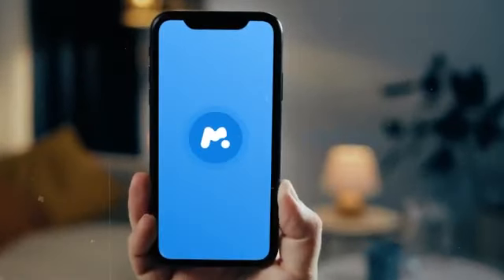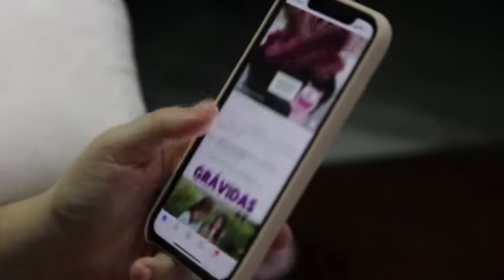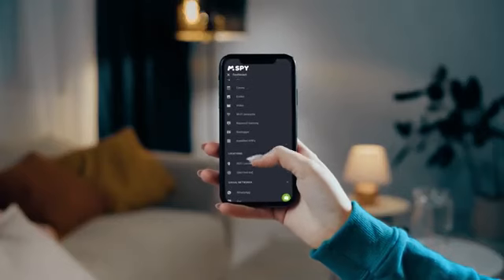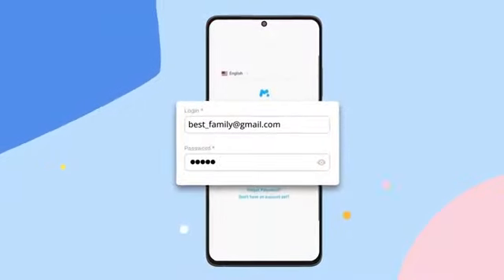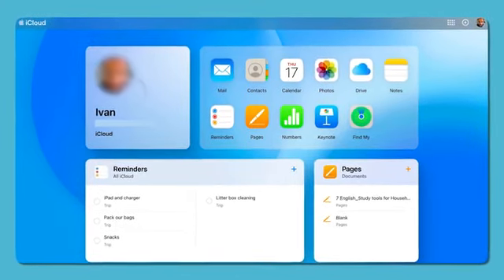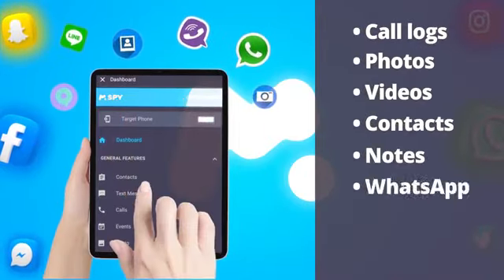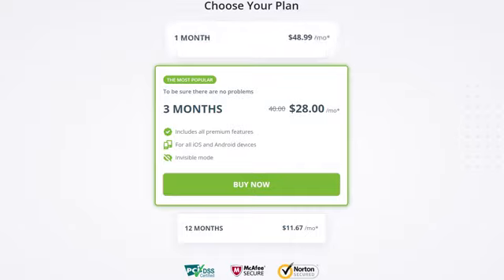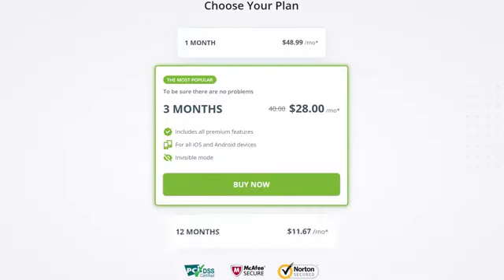mSpy Review 2025 (Everything You Need to Know Before Buying)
*Get mSpy*
Thinking about using mSpy to monitor a smartphone? In this 2025 review, we dive deep into everything you need to know before purchasing. We'll cover mSpy's features, compatibility, pricing, installation process, and real-world performance. Is it the right phone tracking app for you? Watch now to find out!

🔹 How to Install & Use
🔹 Pros & Cons
🔹 Pricing & Subscription Plans
🔹 Is It Worth It in 2025?